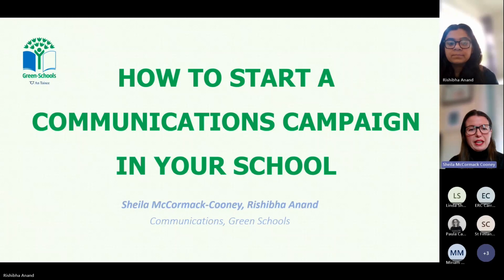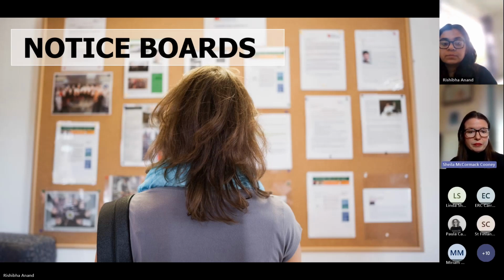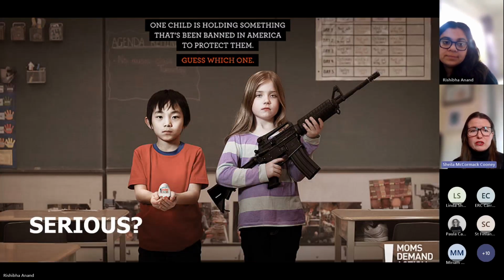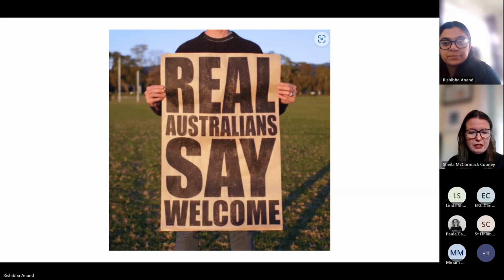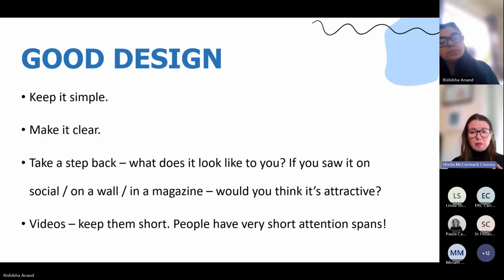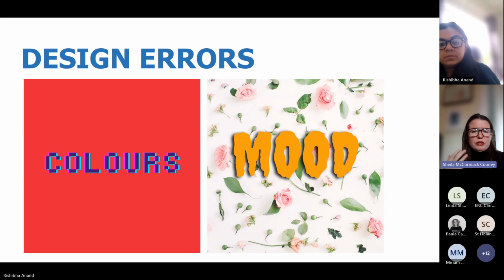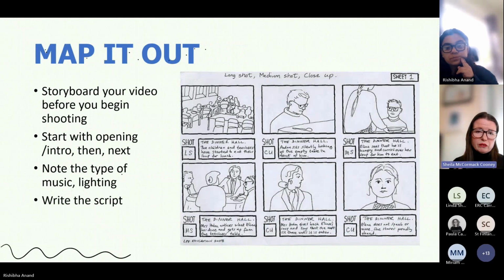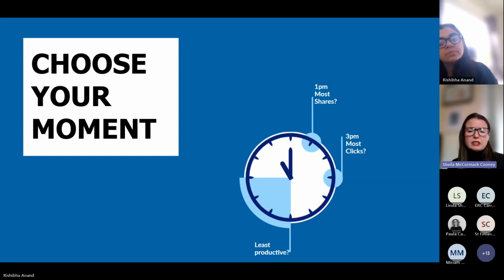Green Skills Week: How to Start a Communications Campaign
Day 2 with Sheila and Rishibha